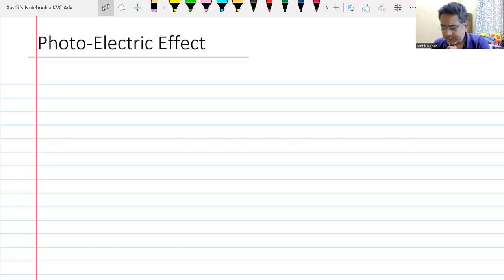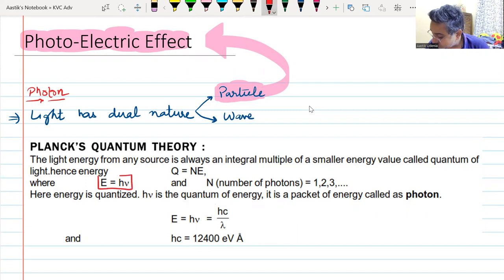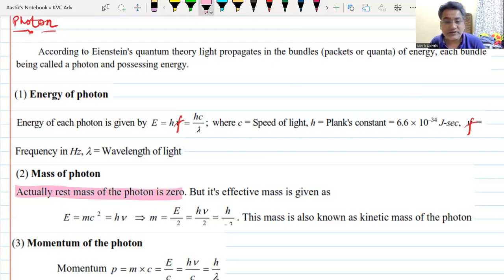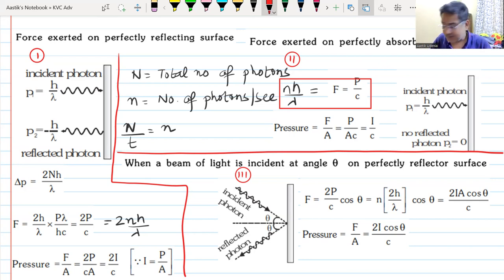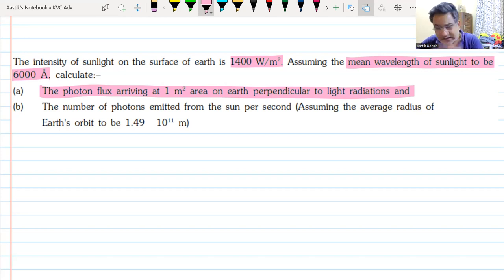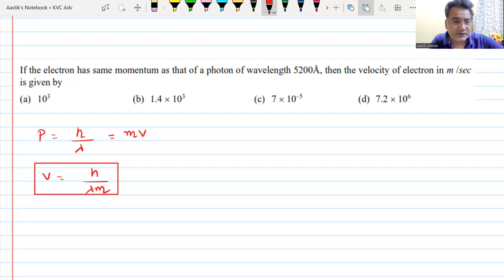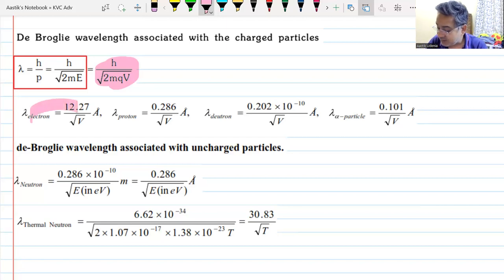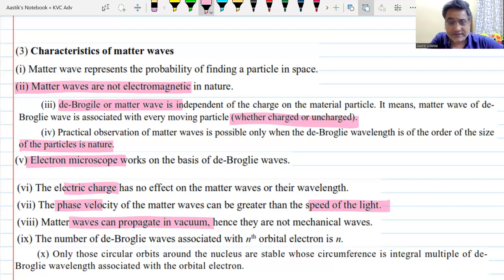Photoelectric Effect JEE | L1 | Modern Physics | Photon | Matter Waves | JEE Main 2023 | NEET 2023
Hello  Students.
Welcome to Paathshaala the Free Channel for JEE and NEET with the Biggest Depository of Physics Lectures

After spending around 21 years teaching students for IIT-JEE and having Mentored over 5000+ IITians, I am here on my Youtube channel in an effort to bring the same quality education in Online mode as in Offline line mode.

With the unique distinction of Mentoring AIR 1 in JEE Mains in 2015 to guiding various students to get 100 Percentile in Physics in JEE Mains I want to share my experience of Physics with all you lovely wards.

Physics to me is about teaching it simply and thats my style which I ve developed over the years and that is liked by students all over the Country where Ive taught.

I am bringing the same experience on this Platform.
If ur a serious JEE/NEET aspirant then this is the channel for you.

Keep Watching!

Aastik Udenia (AU) Sir.

How to Clear IIT-JEE.
How to Clear NEET.
How to score 99+ percentile in JEE Main
How to crack Top Ranks in JEE Mains
How to study Physics for IIT-JEE and NEET
How to solve Problems Quickly
How to stay Motivated in your preparations.